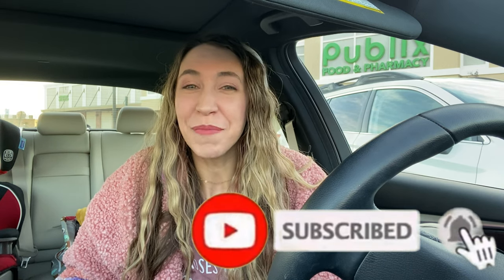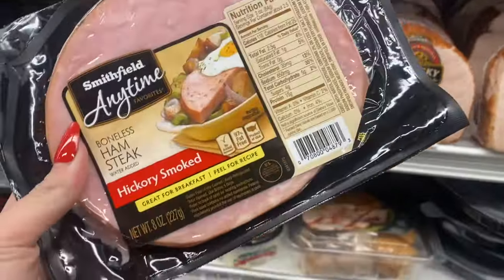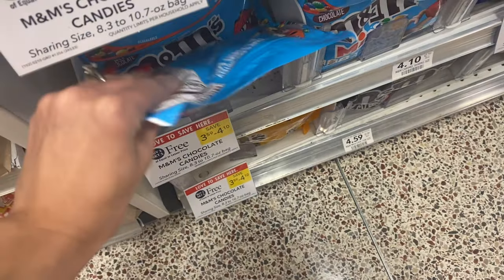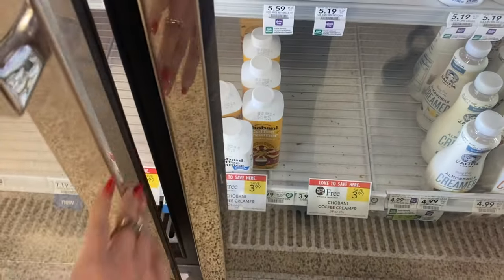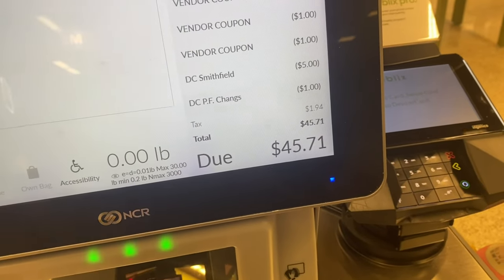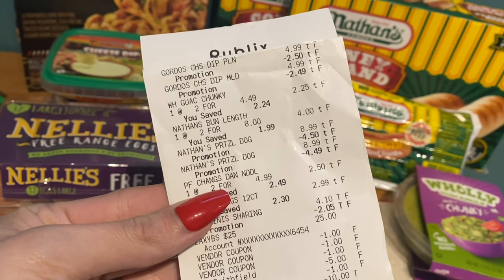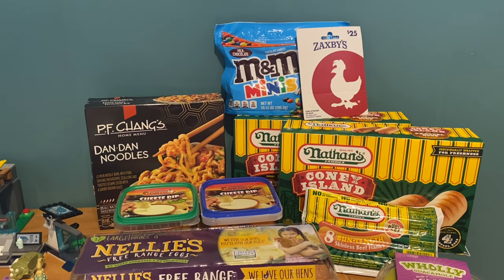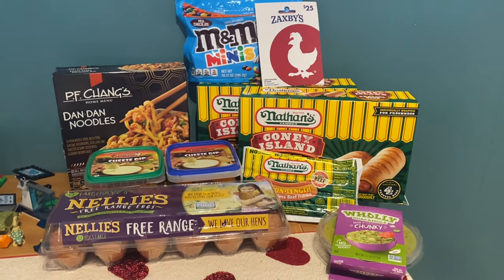PUBLIX HAUL 2/9-2/15 $42 WORTH OF PRODUCTS FOR $8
Plus, earn $5 after you sign up and make a $5 minimum payment within 14 days.

12 piece cash envelope budgeting